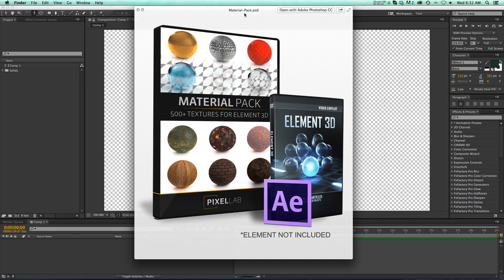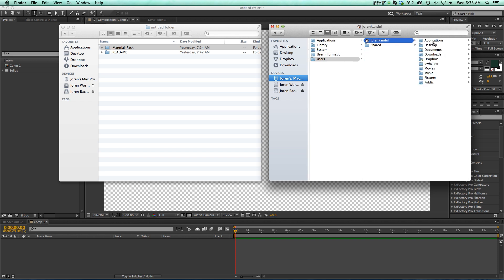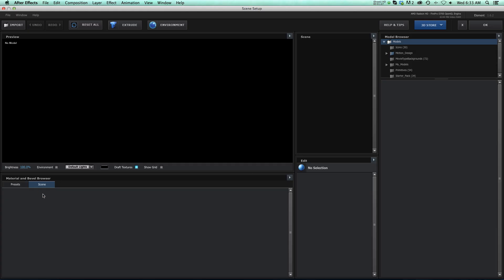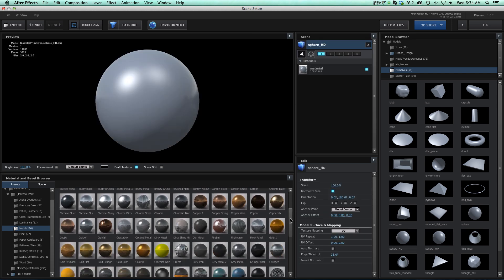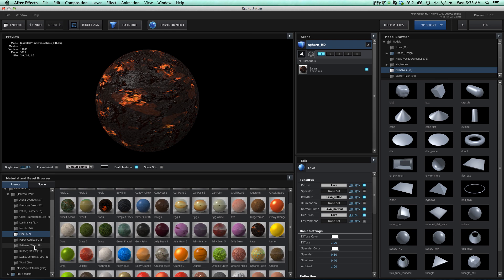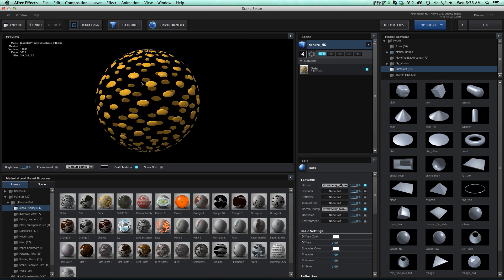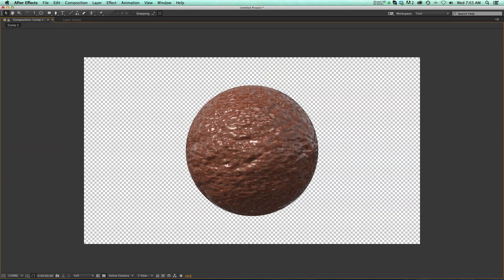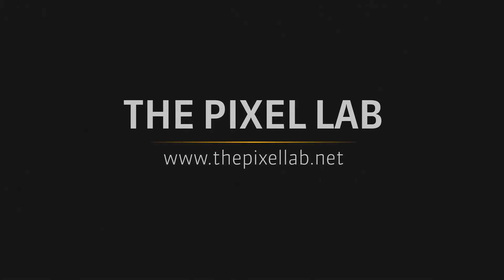Pixel Lab Material Pack for Videocopilot Element 3D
A brand new Pixel Lab Pack: 500+ Textures for Videocopilot Element. ’m extremely excited to introduce The Pixel Lab “Material Pack for Element!” Over 500 materials/textures to help you speed up your workflow and focus on being creative! To see all the textures and learn more go